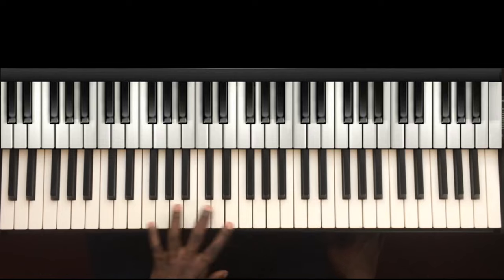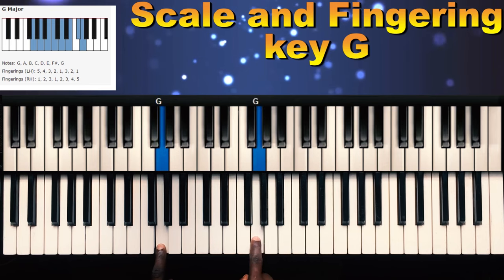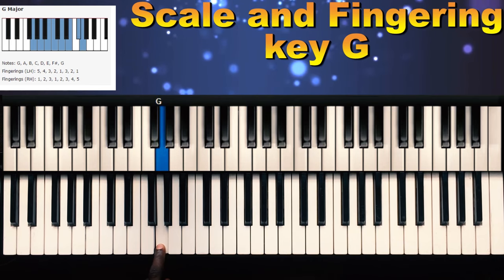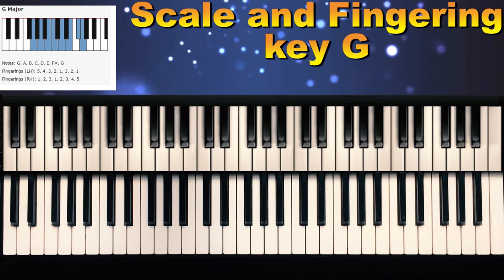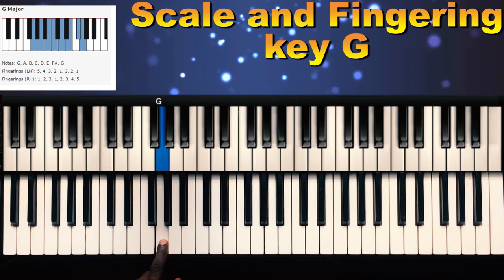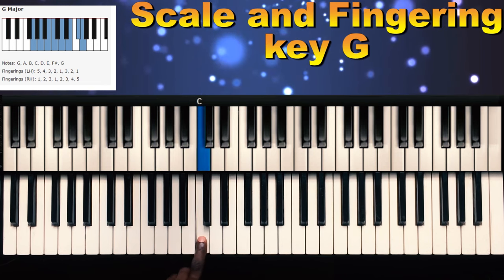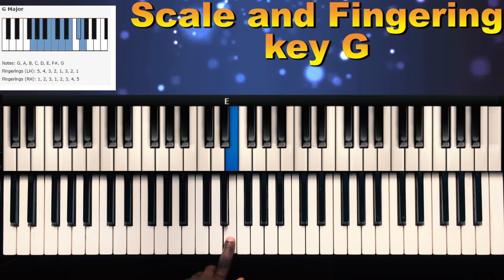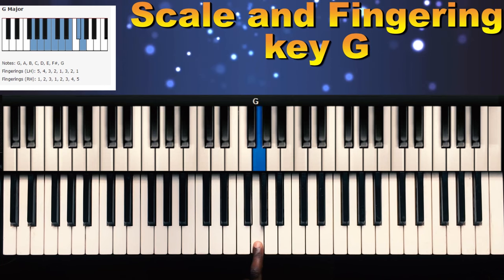Complete Crash Course Piano Tutorials KEY G Scales And Chords (lesson 20)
A complete video tutorials of Complete Crash Course Piano Tutorials KEY G Scales And Chords (lesson 20)